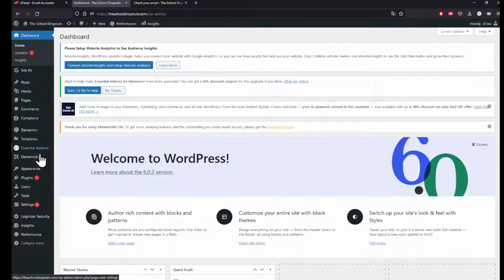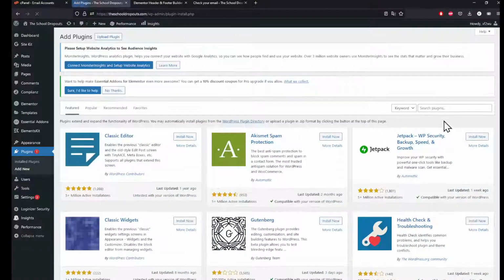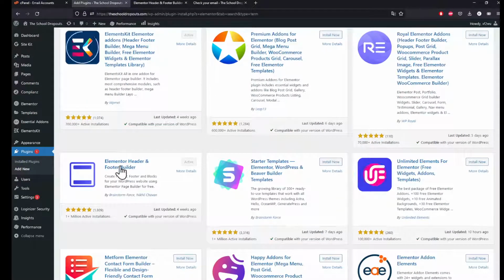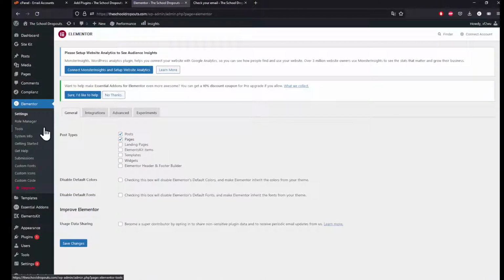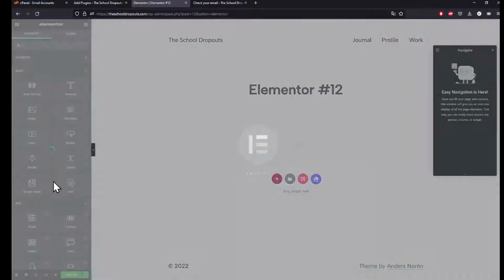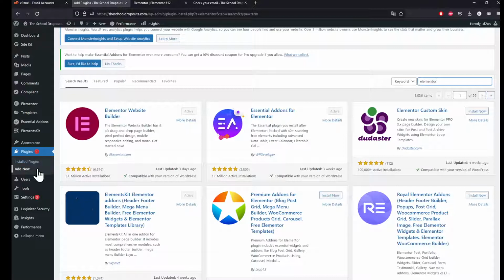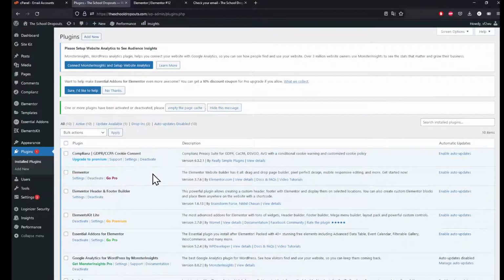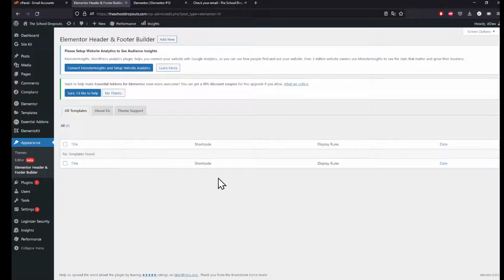How To Customize Header & Footer In Wordpress With Elementor Tutorial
Today I show how to customize header & footer in wordpress with elementor tutorial,elementor header footer tutorial,elementor header tutorial,elementor tutorial,elementor footer tutorial,wordpress tutorial,custom header and footer elementor